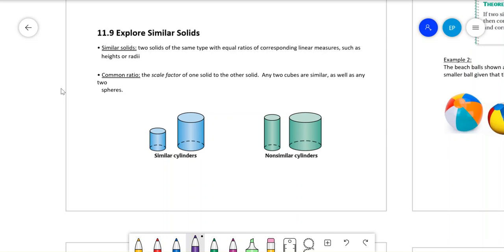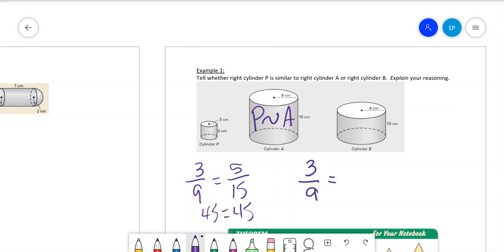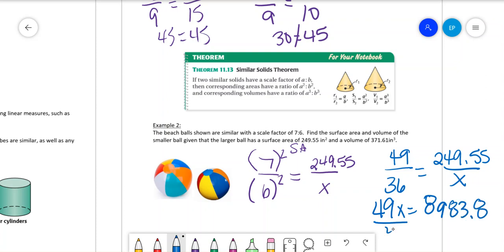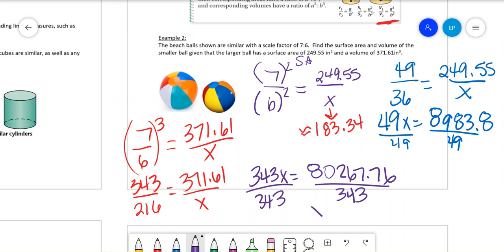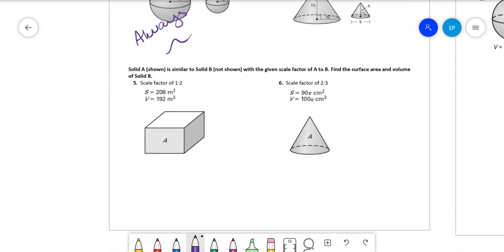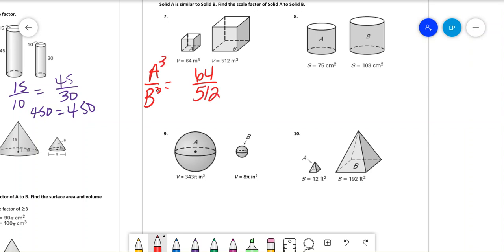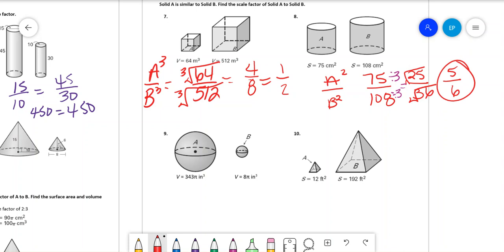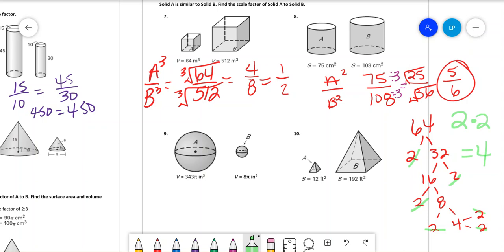Geometry: 11.9 Video